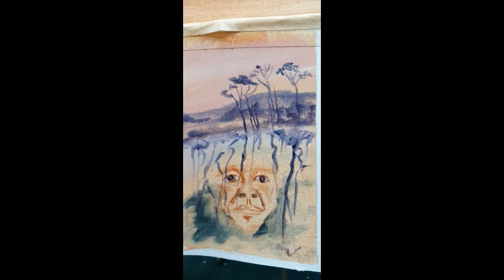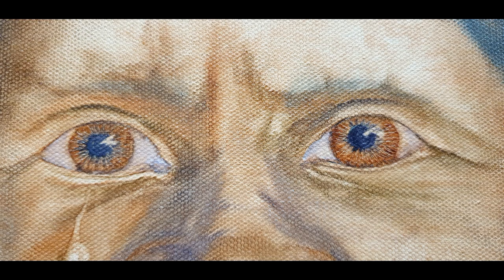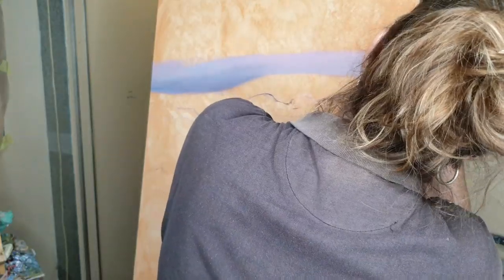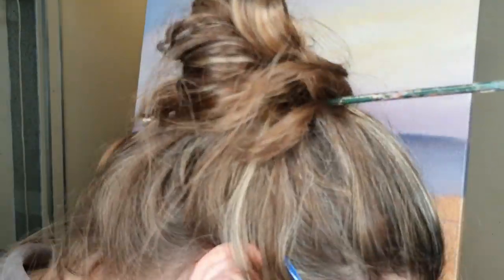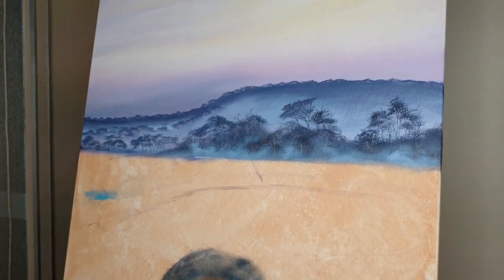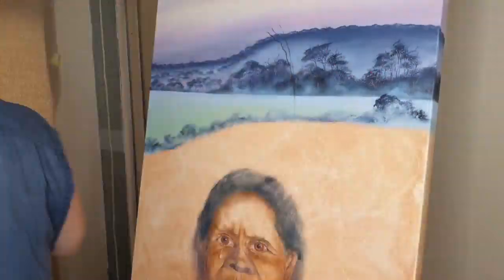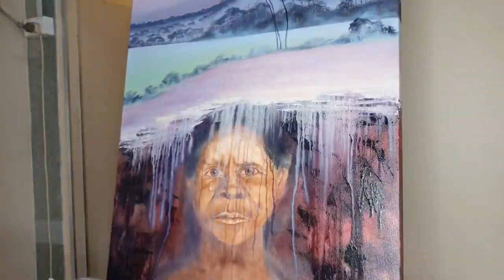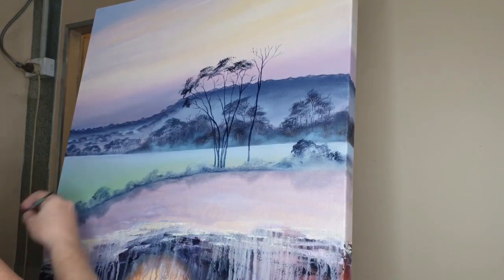Learn to paint abstract portrait and landscape - Truganini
This is a work in progress clip of me painting a Painting of the story of Truganini, the last full blood indigenous woman of her language group  in Tasmania.

If you are interested in oil painting I have some free course content available.